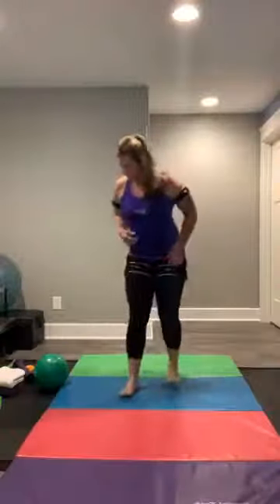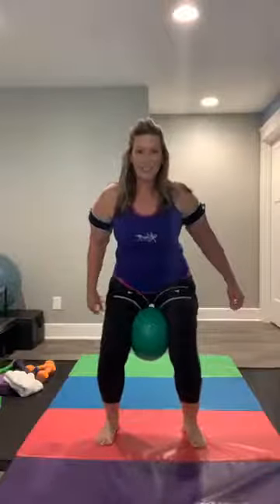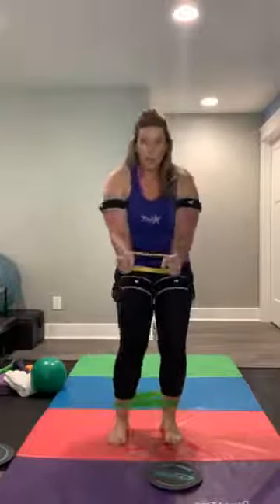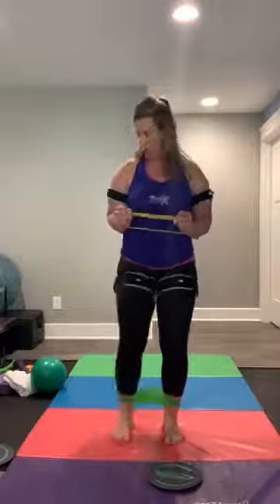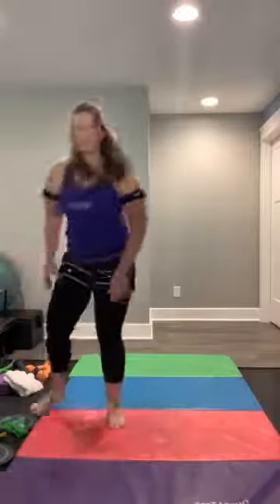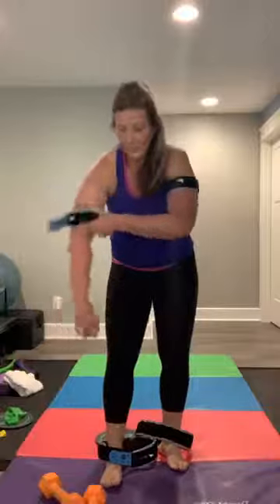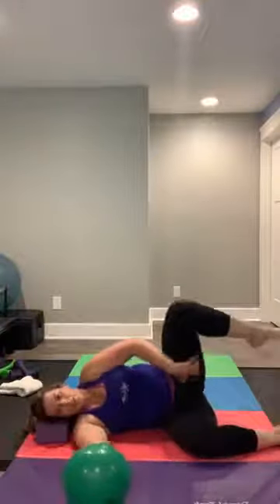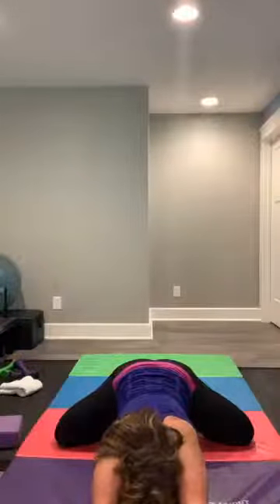BAREFOOT WORKOUT: Toning, Mobility, & Recovery